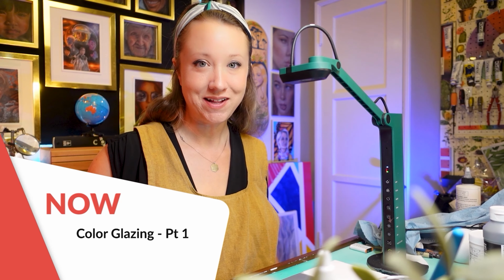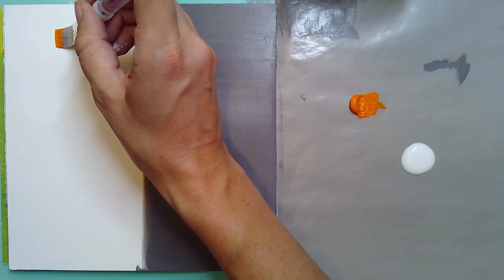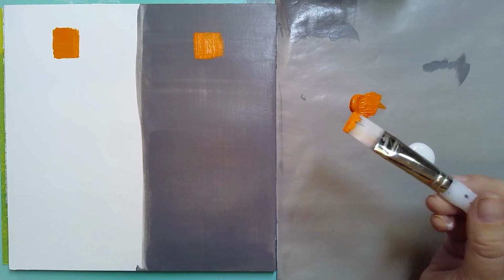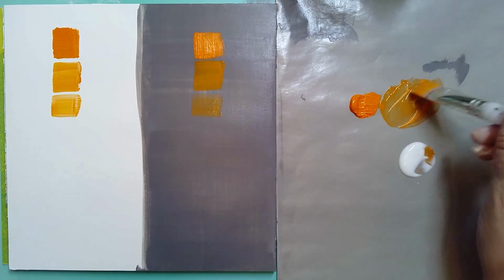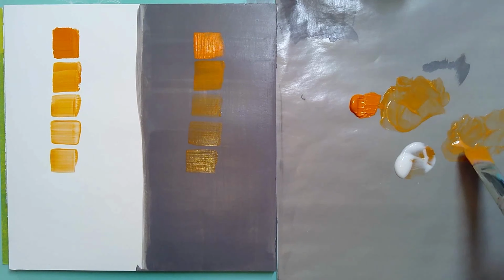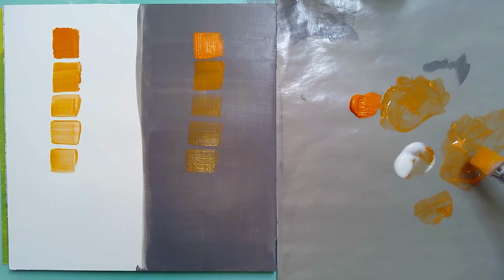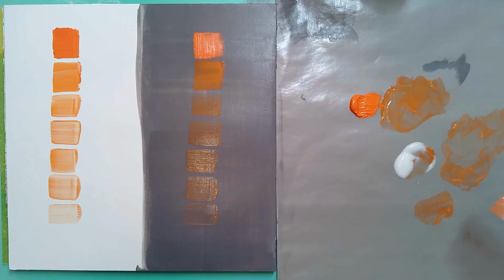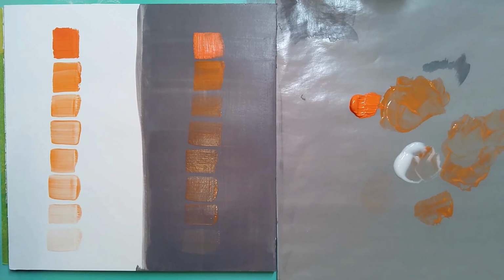The Secret Behind Soft, Realistic Portrait Layers (It’s This Glaze Trick) | S6L4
Ever wonder why some portraits feel soft, layered, and alive — while others fall flat, look harsh, or feel overworked?
👉 The difference is often in how well the artist controls opacity and transparency.

In this quick demo, I’ll show you how to build an opacity scale — from fully opaque to fully transparent — using cadmium orange and glazing liquid.
You’ll see exactly how adding more glazing medium changes the transparency of your paint.

🎨 Soft skin tones? ➜ Often need more transparent glazes.
🎨 Strong edges or high-contrast areas? ➜ Usually need more opacity.
🎨 Subtle color shifts and realistic depth? ➜ You need to know where you are on the scale.

Without this control, it’s easy to overwork your painting, lose softness, or accidentally block out your underlayers.
👉 Learning this skill is one of the first steps to creating professional-looking portrait layers.

If you’ve ever struggled to make your glazes work — this is where you start.
🎨 Materials Mentioned in this Lesson (Full Materials List Below):
🎨 Cadmium orange acrylic paint
🎨 Gloss glazing liquid
🎨 Flat synthetic brush
🎨 Neutral gray palette (for contrast)
🎨 Shop towel or rag

⏱️ Chapters List
00:00 – Start of demo + supplies
00:23 – Opaque color swatch
01:14 – First glaze layer
02:06 – Increasing transparency
03:17 – Why brush cleanup matters
04:14 – What is an opacity scale?

🖌️ Full Materials Lists (Amazon):
🎨 Realistic Portraits for Beginners (This Course)